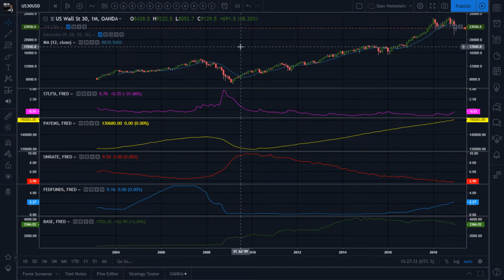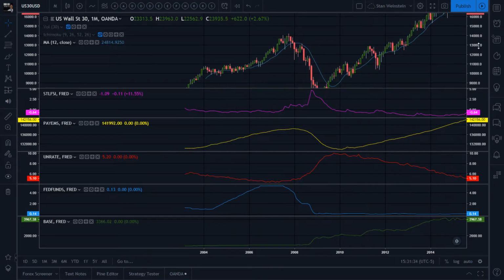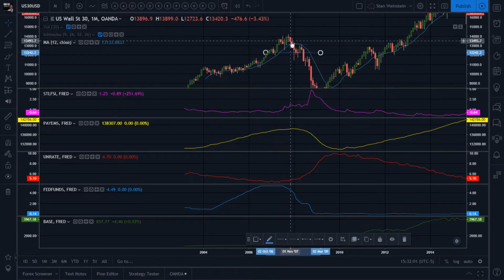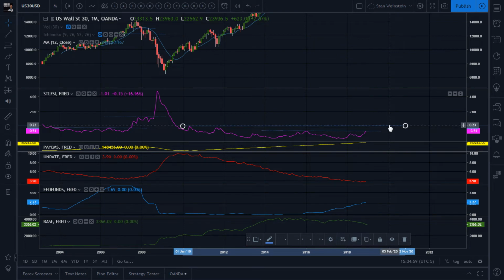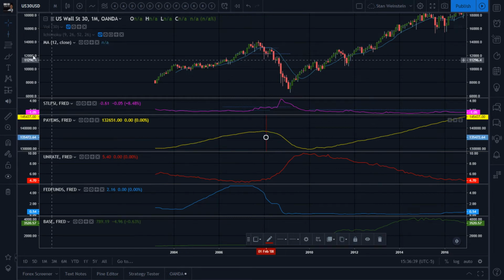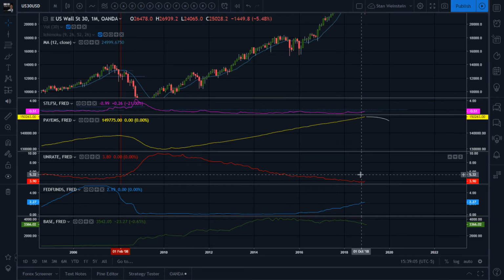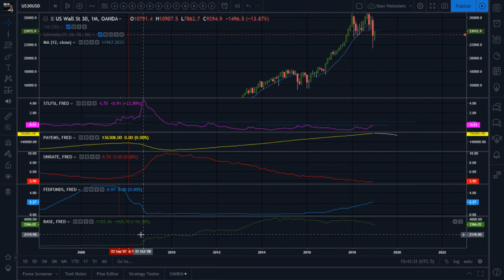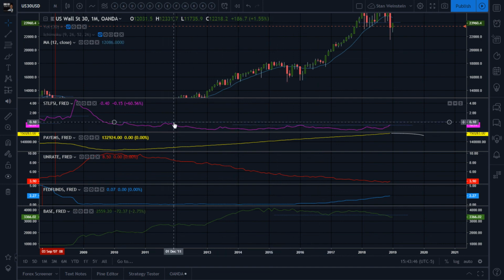Secretwars #0315 - Markets Review: How to use Economic Data as indicators.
EconomicData used in "weight of evidence" to confirm Stage 4 breakdown. $djia $spx $ndx